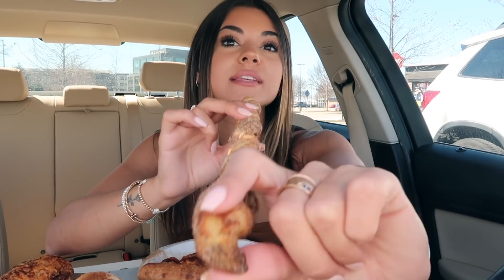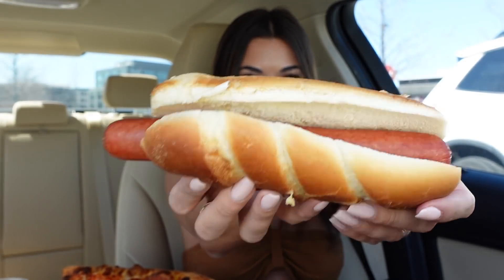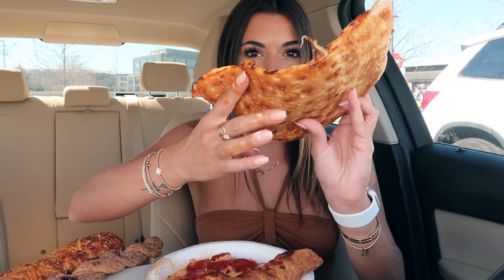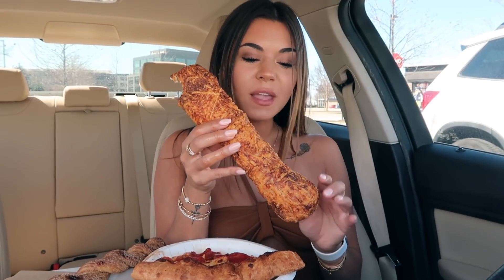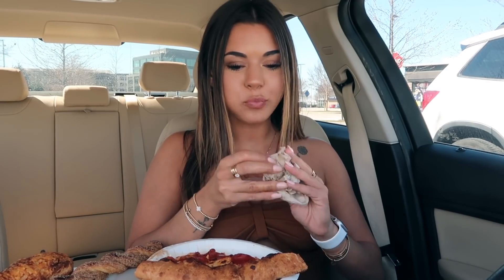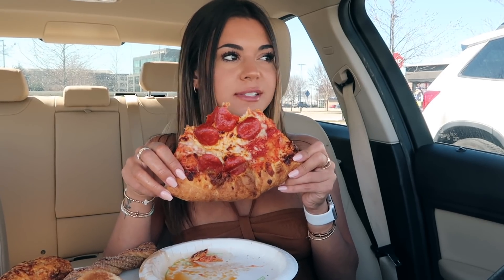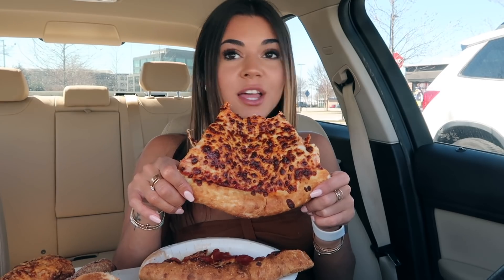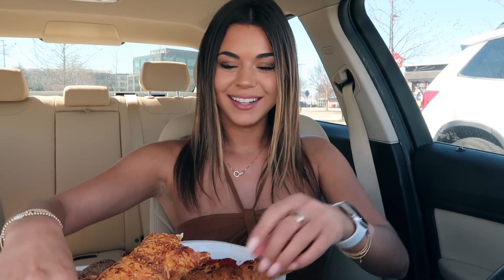Trying the ENTIRE COSTCO FOOD COURT MENU for the FIRST Time!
I Ordered the entire Costco food court menu for the first time!!! Pizza, Chicken Bake, Churros, Hot Dogs and a frozen mocha cold brew !! YUM

about me ッ
Name: Steph Pappas
Age: 21
Location: Ohio
Camera: Canon G7X
Editor: Final Cut Pro X